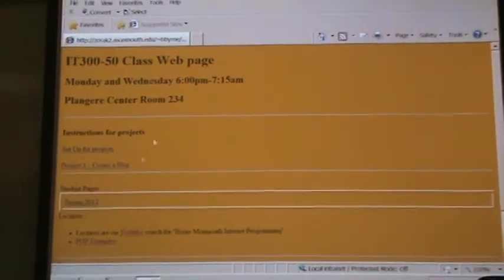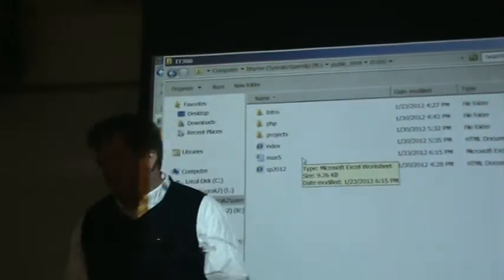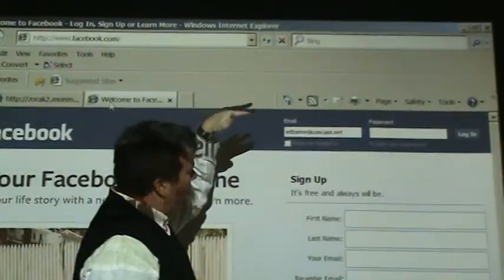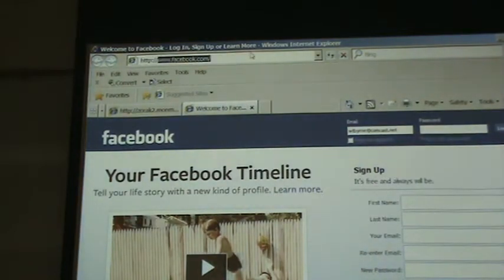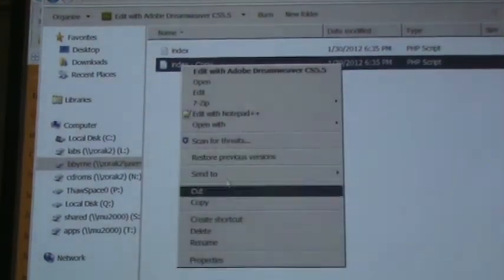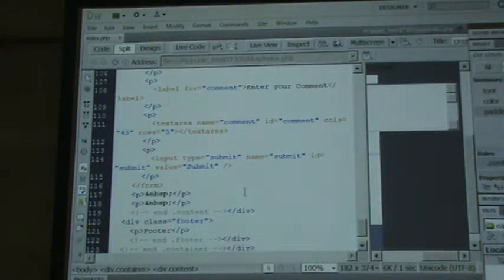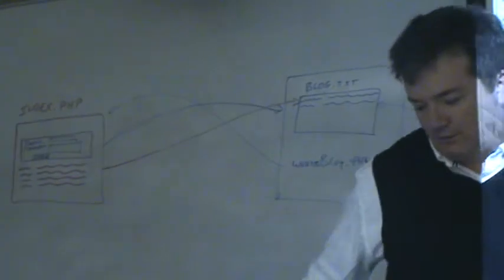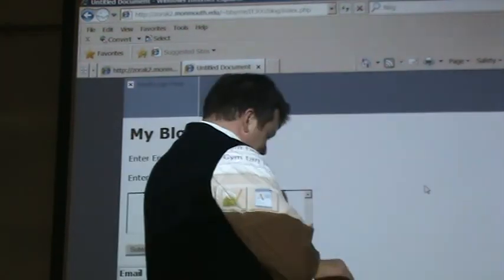Creating a Blog (using php, no database required)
Web Programming 2.2 - Creating a Blog doesn't use a database, just a simple txt file)  Birthday tally.